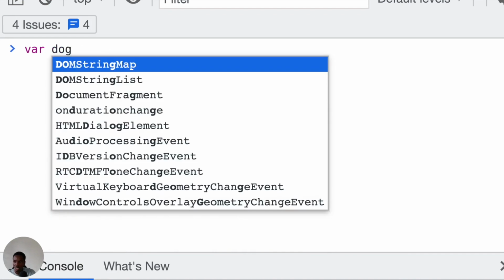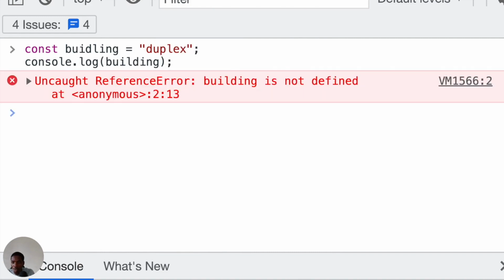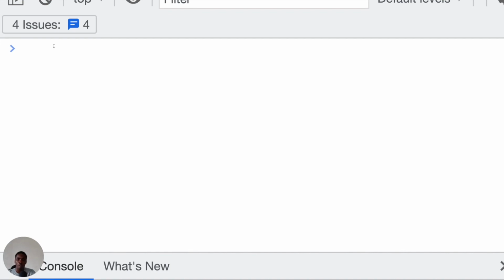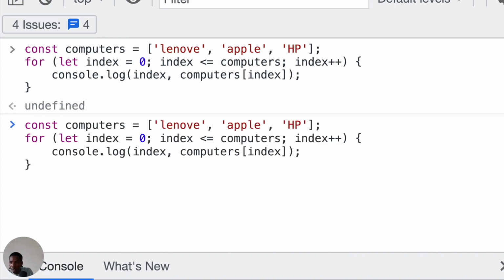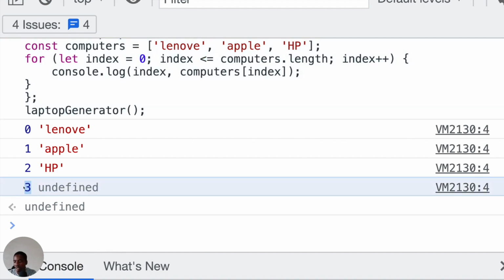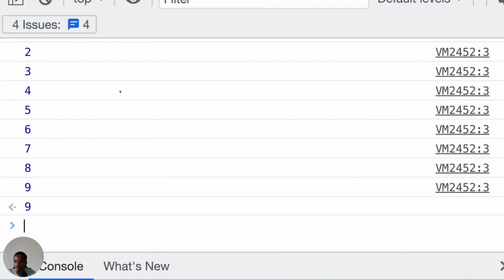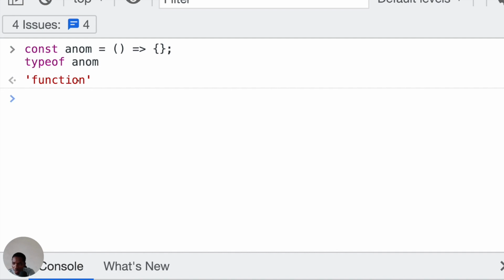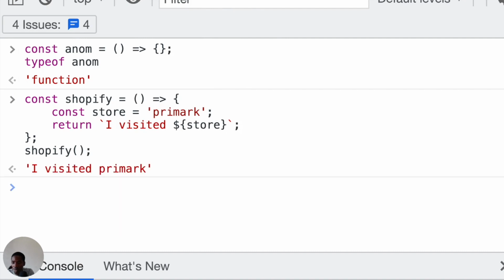Program Structures in JavaScript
Learn the essentials of program structures in JavaScript with this beginner-friendly YouTube video. Explore statements, functions, and objects as the building blocks of JavaScript programs, understanding how they control the flow and organization of code. Discover how to make decisions, repeat actions, and create modular code with if-else statements, loops, and functions. Gain confidence in creating and accessing properties and methods of objects to model real-world entities.